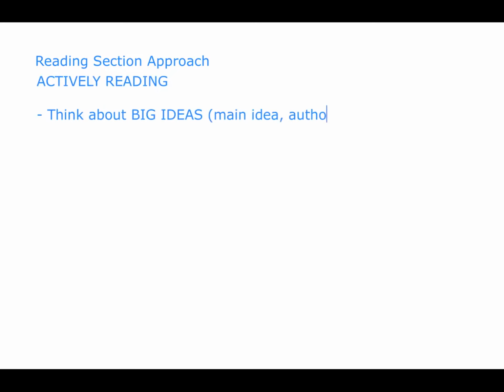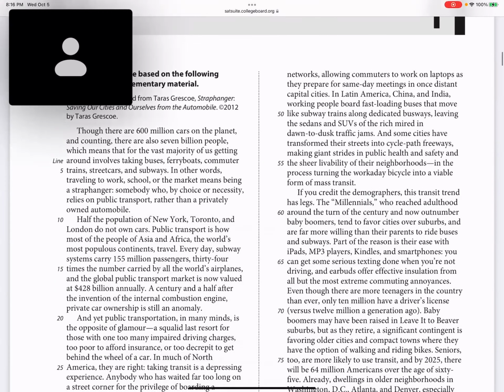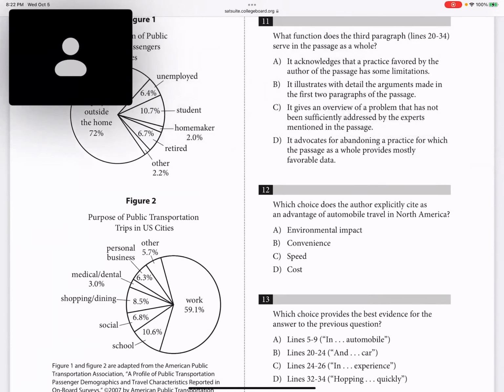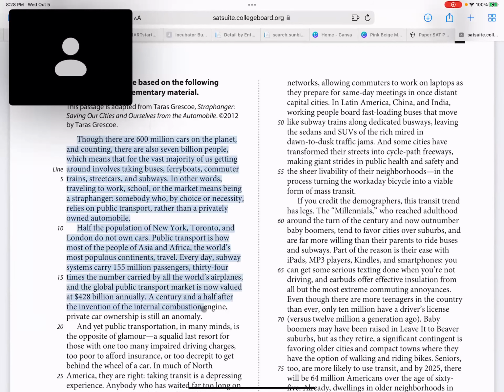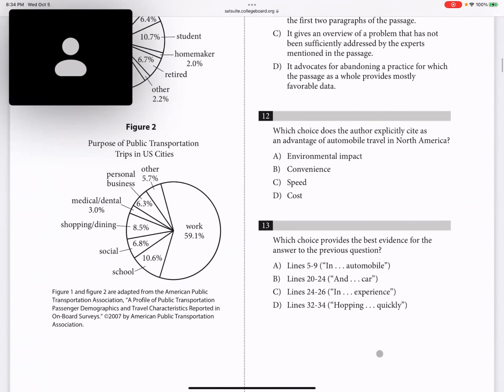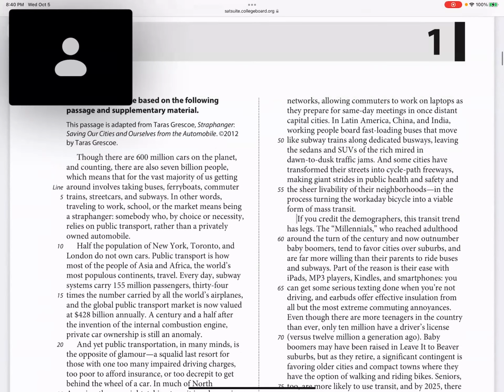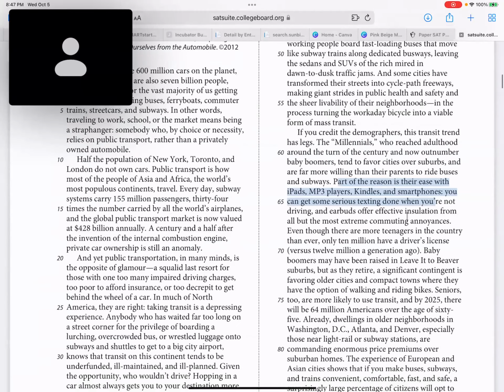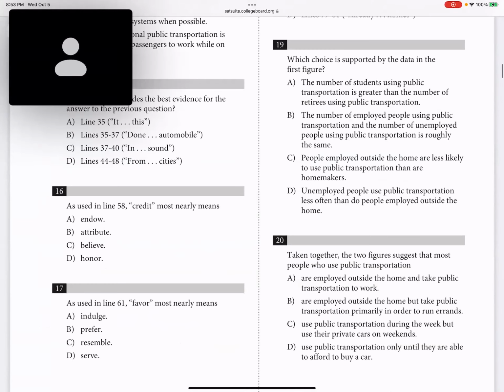Reading Strategy & Paired Passage Practice (10/5/22)